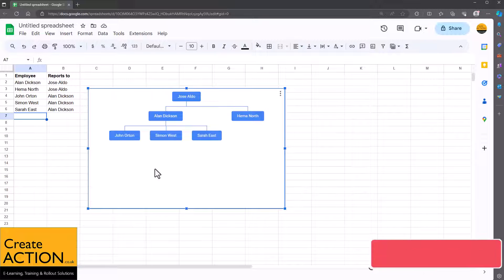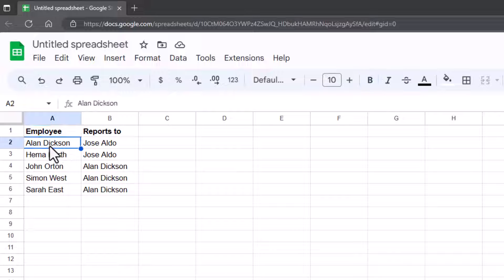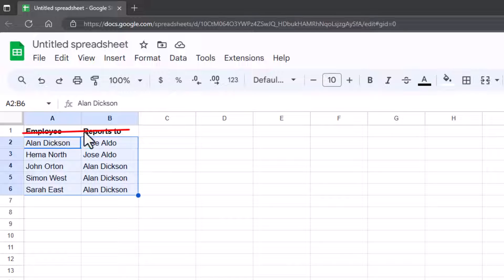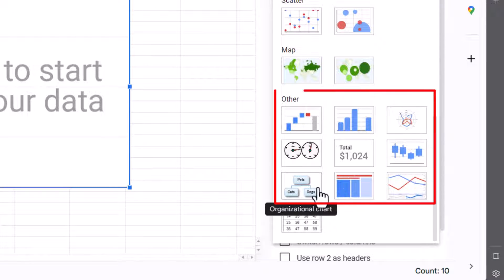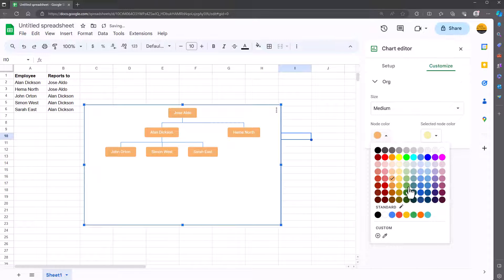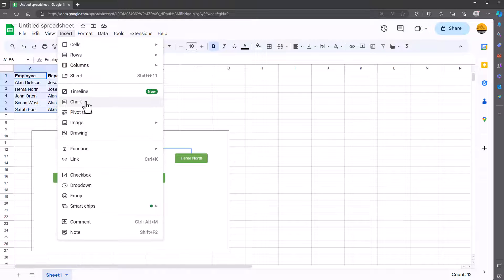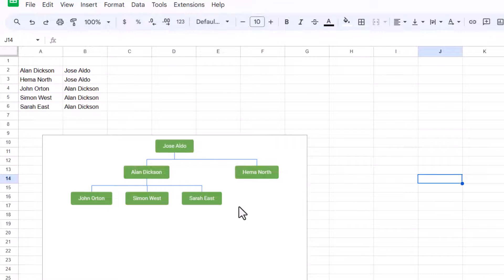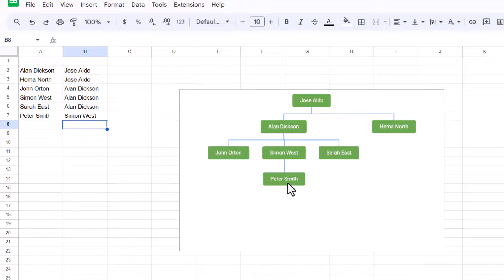How To Create An Organisational Chart in Google Sheets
In this video I'll show you how to create an organisational chart in Google Sheets. Very useful tool that allows you to create customisable charts of all sizes!